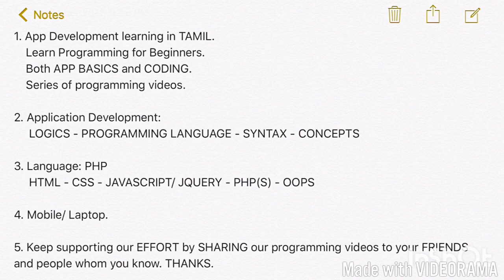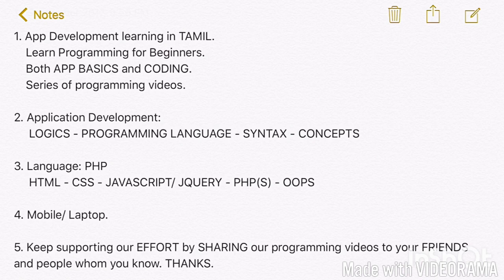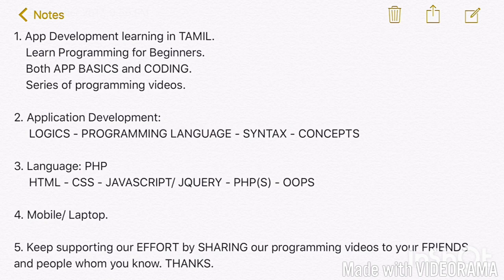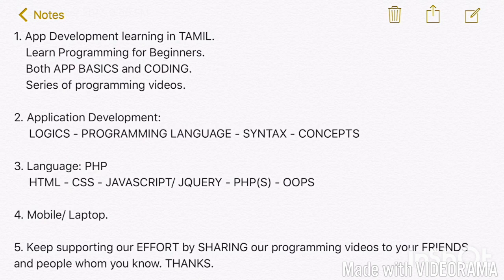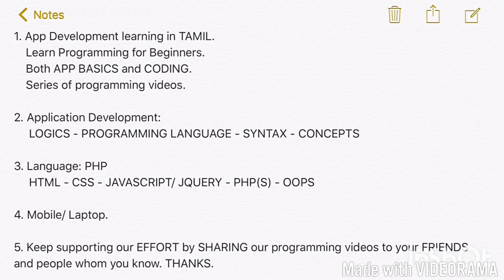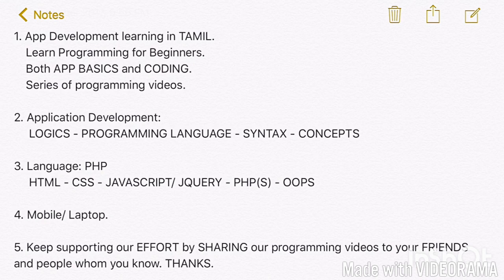Tamil Coding - Learn Programming in Tamil - APP DEVELOPMENT - PHP - INTRO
Hello Tamil Friends, in this series of videos we are explaining you all the stuffs to make your own APP and to start learning coding for beginners just like you.

Stay Hungry! Stay Foolish!